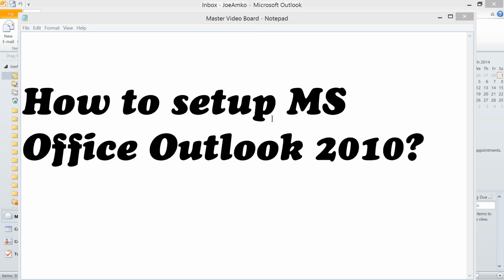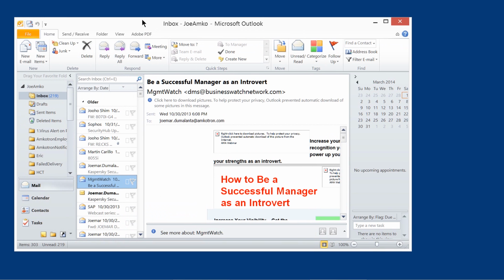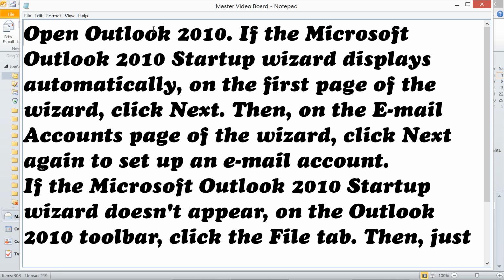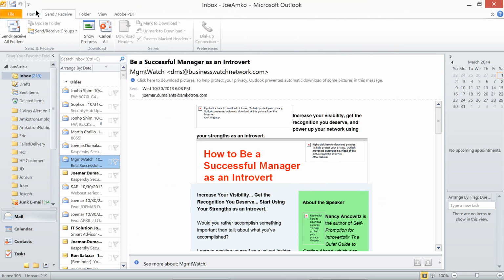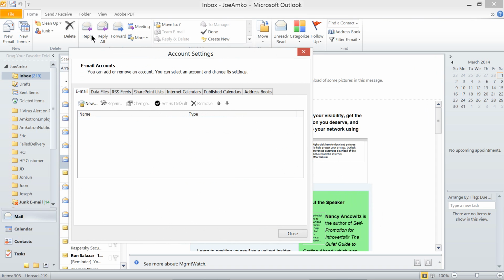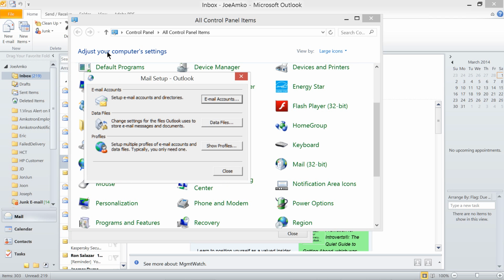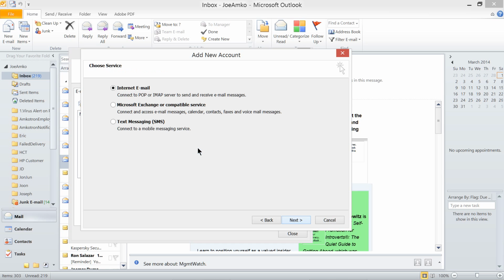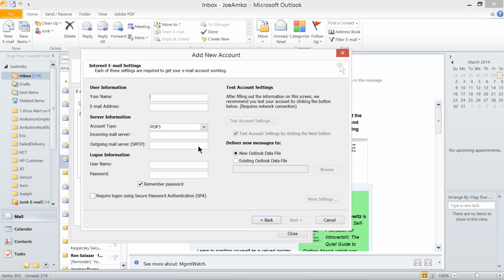How do I setup Outlook 2010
Open Outlook 2010. If the Microsoft Outlook 2010 Startup wizard displays automatically, on the first page of the wizard, click Next. Then, on the E-mail Accounts page of the wizard, click Next again to set up an e-mail account.
If the Microsoft Outlook 2010 Startup wizard doesn't appear, on the Outlook 2010 toolbar, click the File tab. Then, just above the Account Settings button, click Add Account.